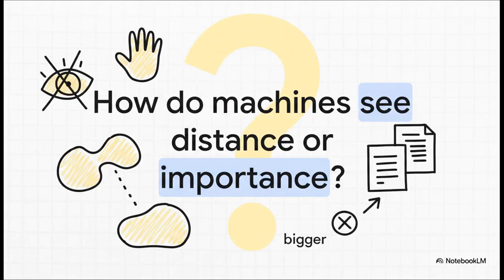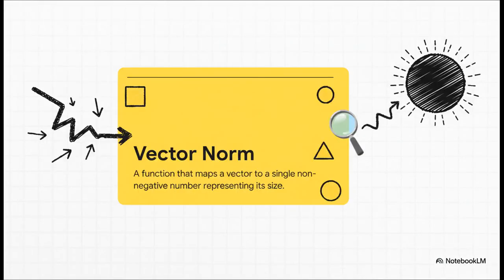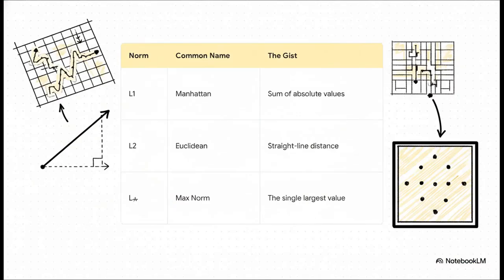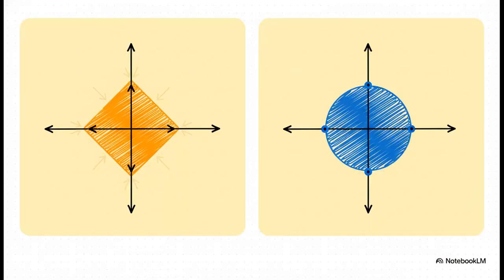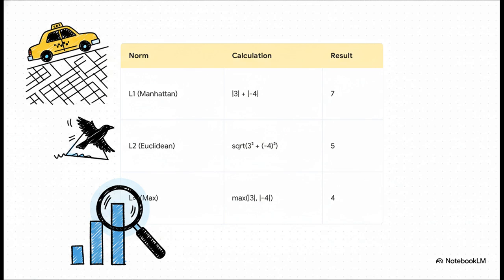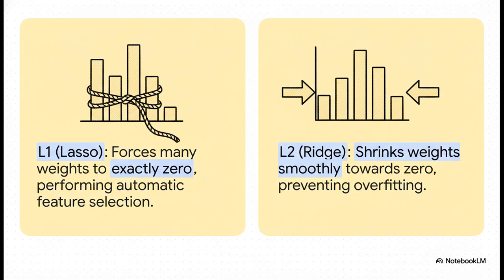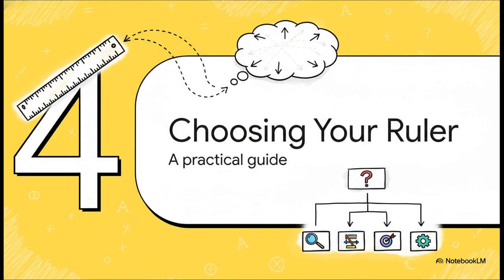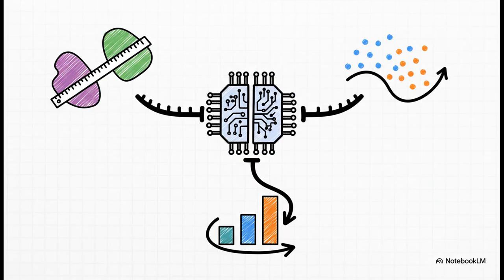Vector Norms Explained Simply for Better Math Understanding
If you’ve struggled with the concept of vector norms or just want to understand why they matter, this video breaks it down clearly and practically. Get ready to see how norms help measure vector length and why they’re foundational in math, physics, and computer science.

We’ll cover multiple types of vector norms, including L1, L2, and Infinity norms, and show you how to calculate and apply them with real examples. After watching, you’ll be able to identify which norm suits your problem and why it changes your answers in subtle but important ways.

📌 IN THIS VIDEO YOU'LL LEARN:
✅ Definition of vector norms and their role in measuring vector magnitude.
✅ Step-by-step calculation examples for L1, L2, and Infinity norms.
✅ Understanding differences and applications of each norm type.
✅ Visualizing vector norms graphically to build intuition.
✅ Common pitfalls when working with norms and how to avoid them.

💬 Which vector norm confused you the most before? Let me know below.